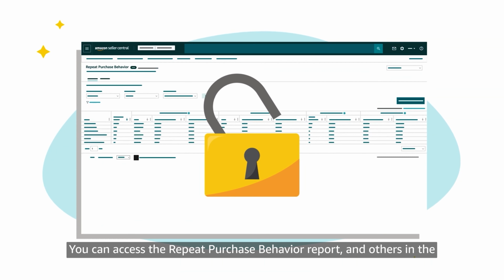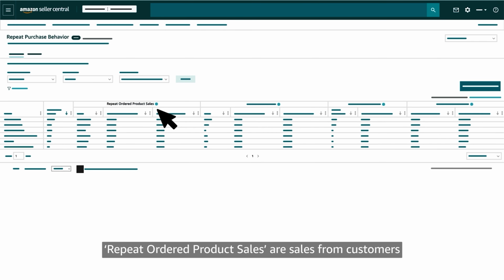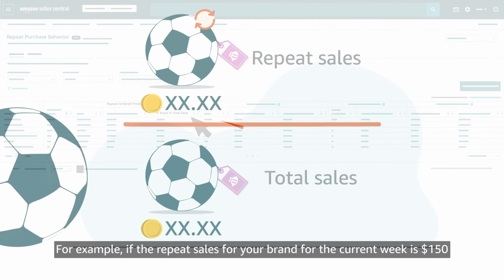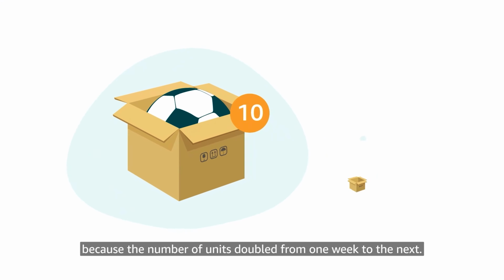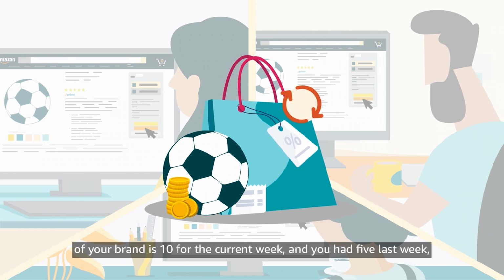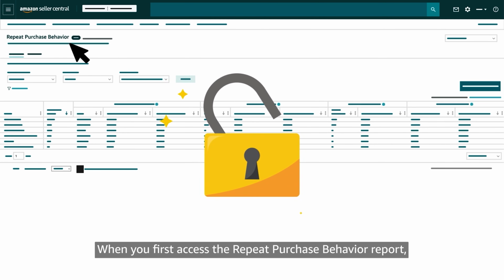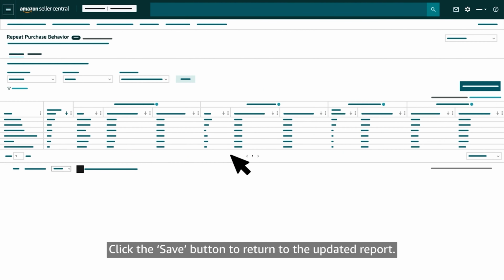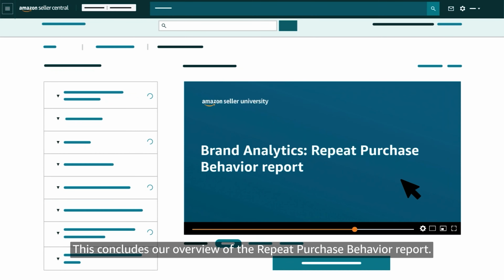Brand Analytics Repeat Purchase Behaviour report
Find out how the Brand Analytics Repeat Purchase Behavior report helps brands enrolled in Amazon Brand Registry better understand the products customers are purchasing more than once.